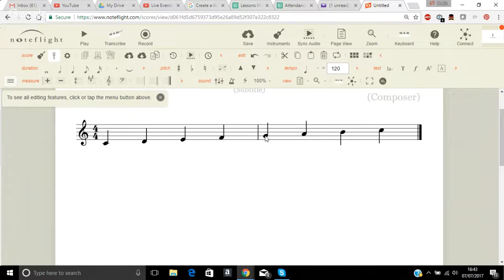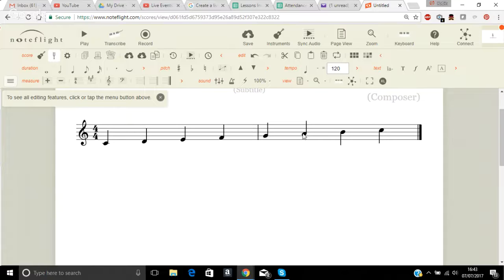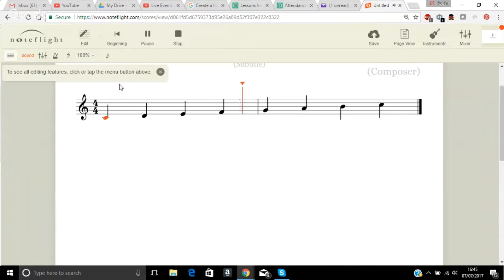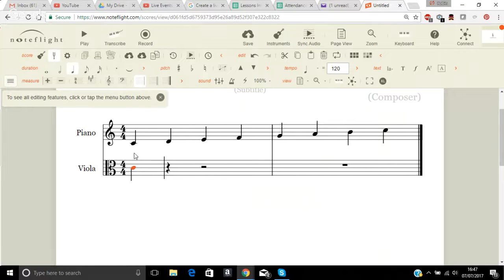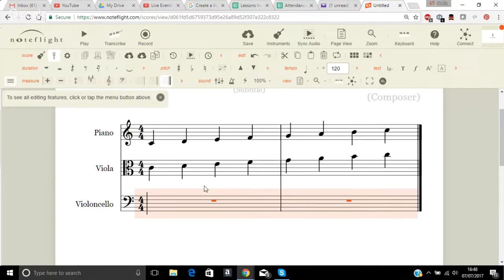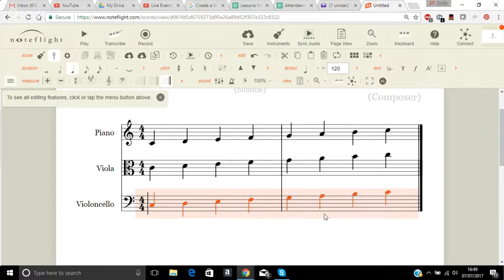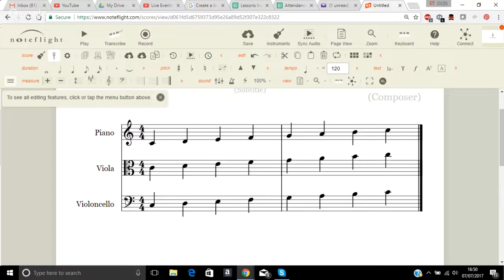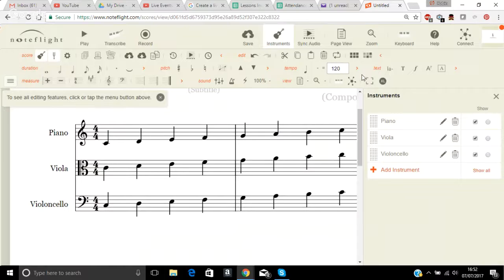Music Notation Explained - Pitches.